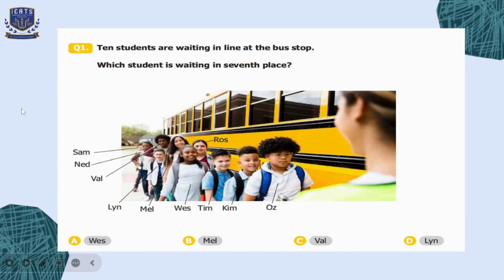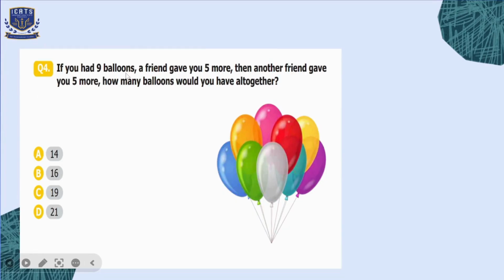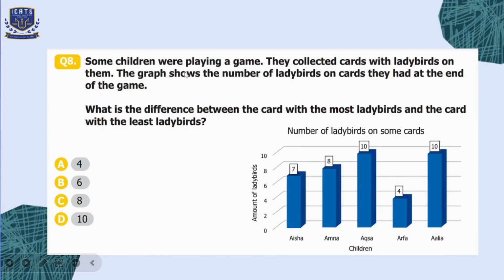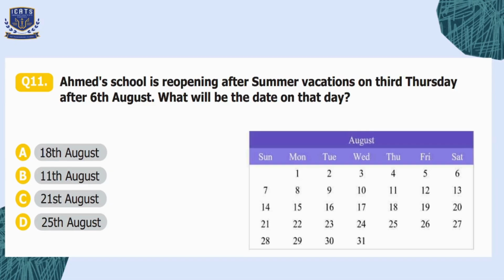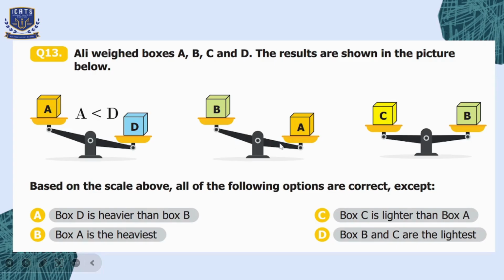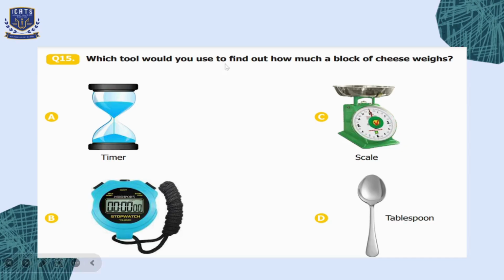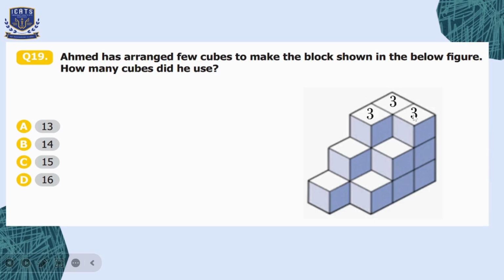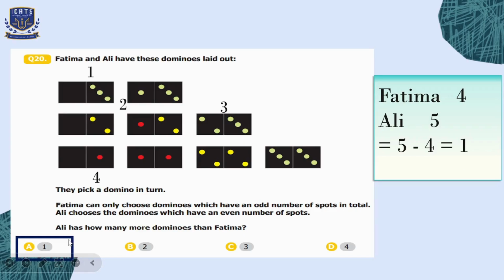ICATS MATHEMATICS CONTEST 2024 I Grade 1 & 2|Solved past papers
In this video we will solve past papers of ICATs Math 2017 for grade 1 & 2.
 icats math
icats preparation
 icats program
icats award